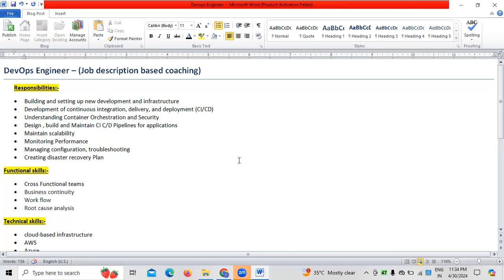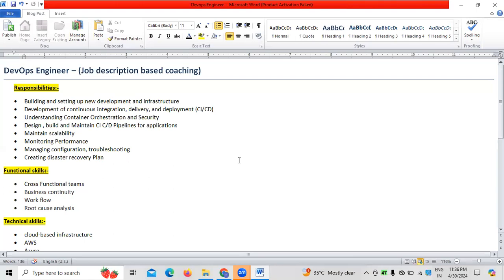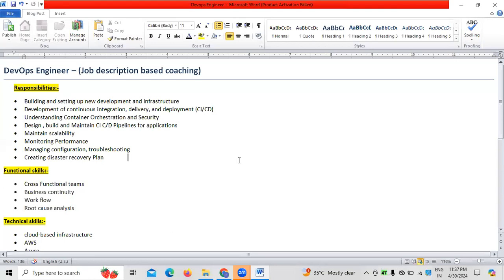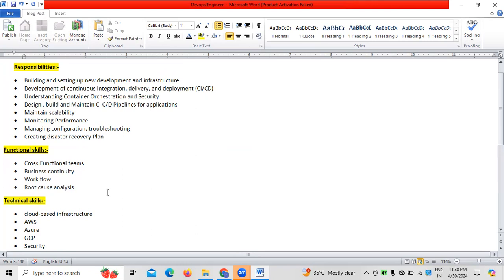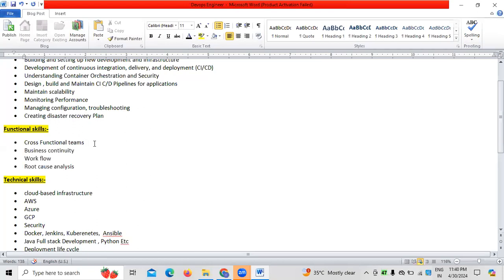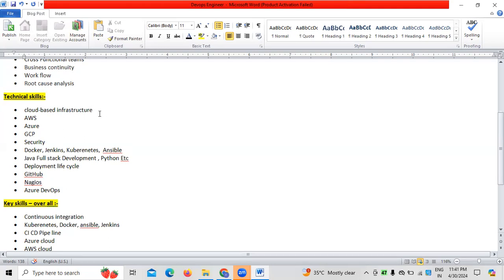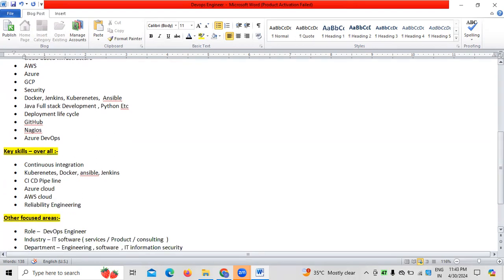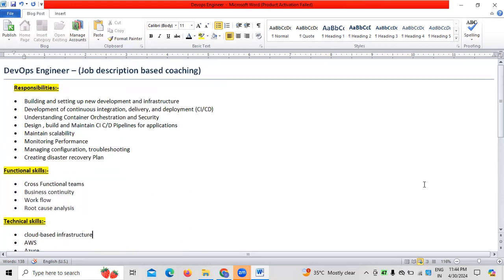DevOps Engineer | Job Description | AWS | Azure | cloud integration | CD /CD PipeLine